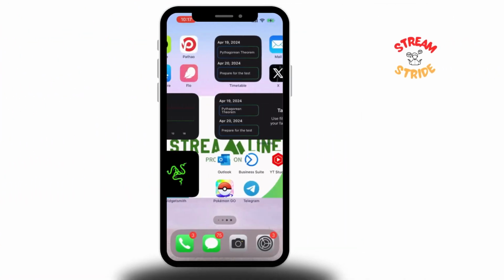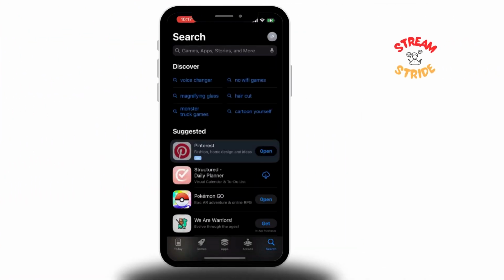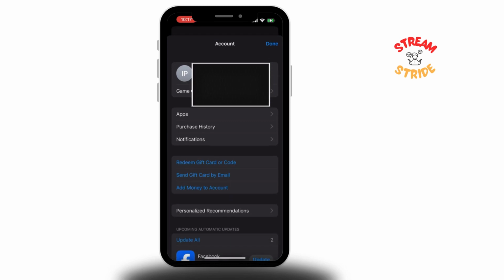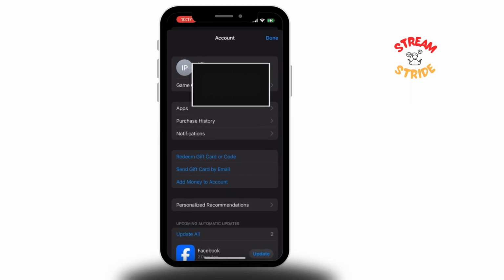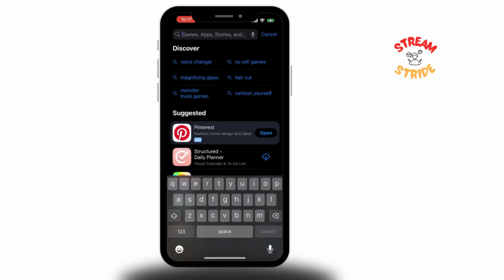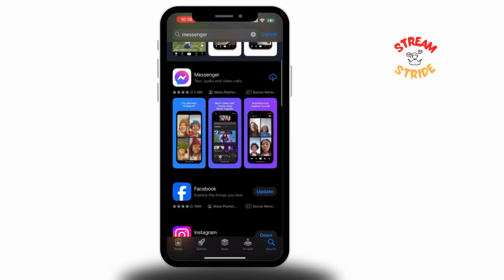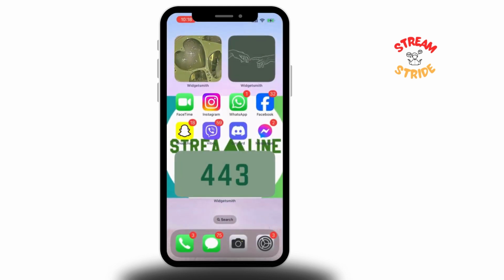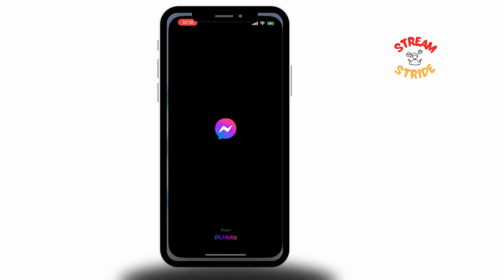How to Install FaceBook Messenger App on iPhone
Learn how to install the Facebook Messenger app on your iPhone with this easy-to-follow tutorial! Whether you're new to Messenger or reinstalling the app, this guide will help you get started in no time. 💬📲

In this comprehensive tutorial, we'll walk you through the process of installing the Facebook Messenger app on your iPhone. From accessing the App Store to setting up your Messenger account, you'll discover all the steps needed to start chatting and sharing with your contacts.

Watch now to learn how to install the Facebook Messenger app on your iPhone.